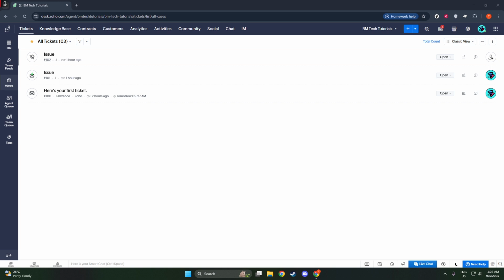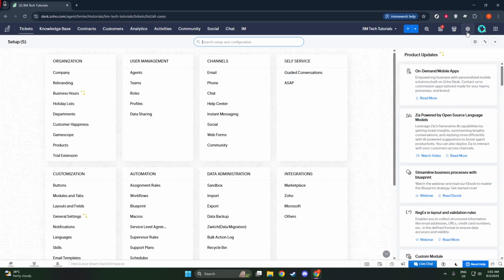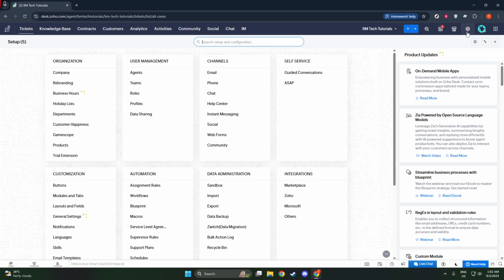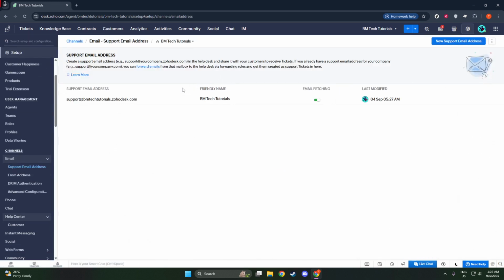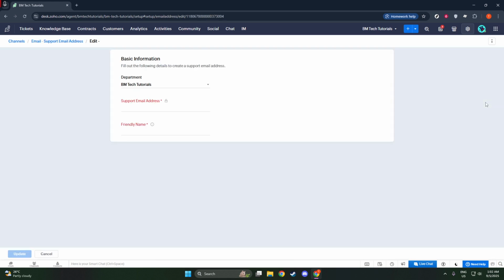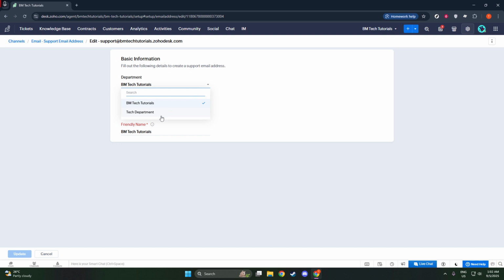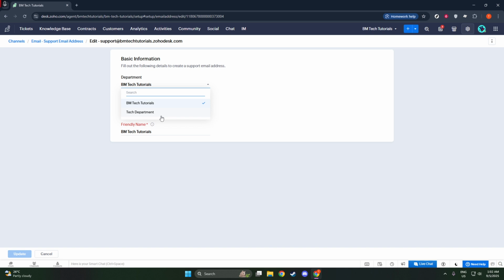How to Change Default Department in Zoho Desk [2026 Full Guide]